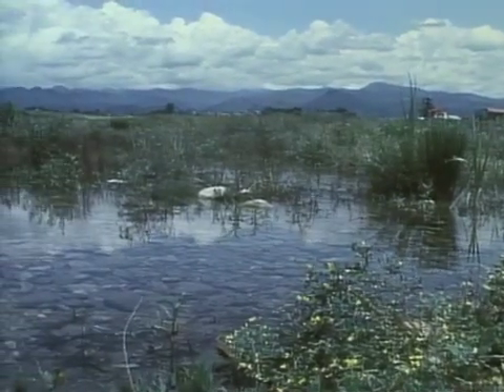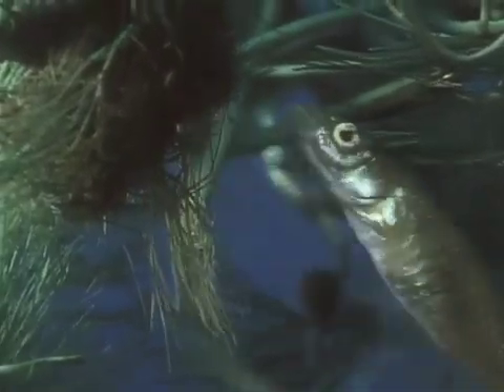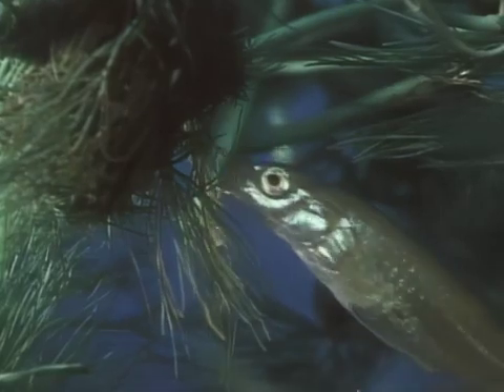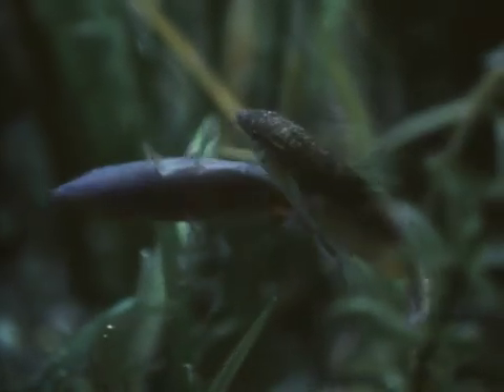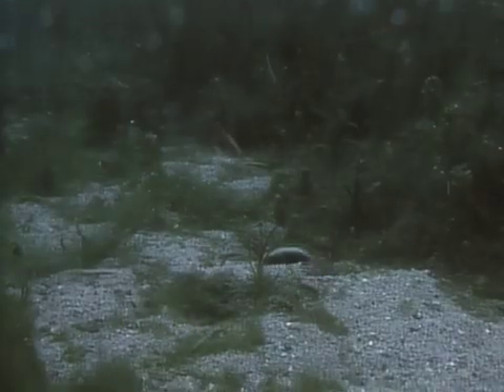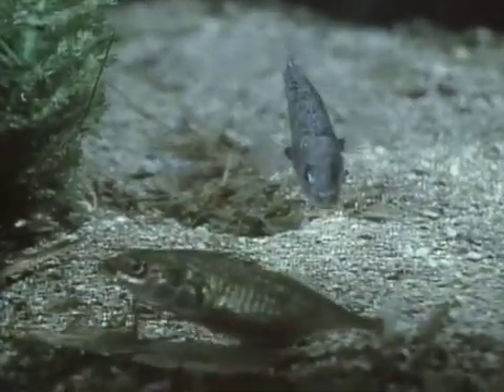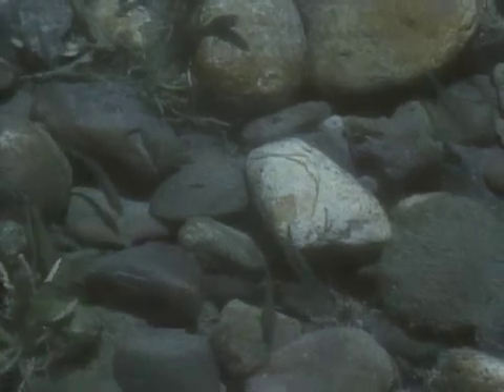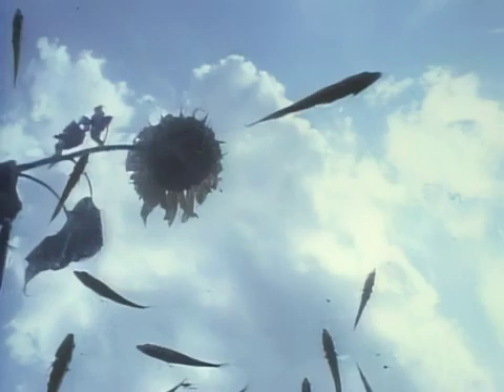The Stickleback Fish: Nature's Ingenious Nest Builders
Dive into the quiet country pond that is home to the stickleback fish, an extraordinary species known for its unique approach to offspring protection. This video captures the incredible process of a male stickleback building a sturdy nest, a task that involves meticulously collecting leaves and stems, then using a special secretion to glue the structure together. Through time-lapse photography, witness the painstaking hours spent shaping the nest, which is more about strength than beauty. Observe the fascinating courtship rituals, where the males coax and sometimes forcefully persuade females to lay their eggs in the nest. Watch as the devoted father fiercely protects the nest from predators, including the mother of his offspring, ensuring the safe hatching of the eggs. Over two months, the young sticklebacks grow and eventually swim away, leaving their tireless protector to the cycle of life. This intimate look into the life of sticklebacks reveals the complexities of their reproductive behavior and the father's ultimate sacrifice, all because you asked for it.